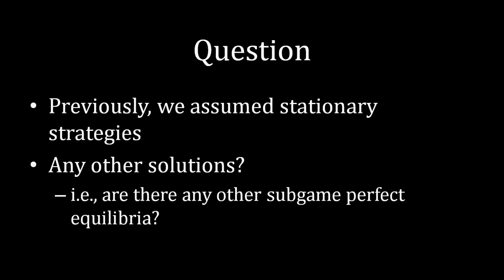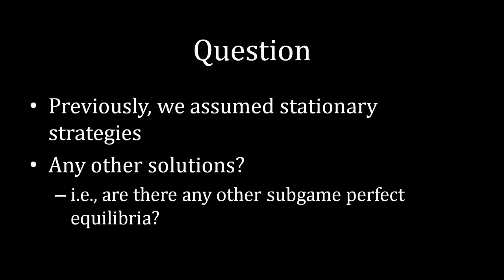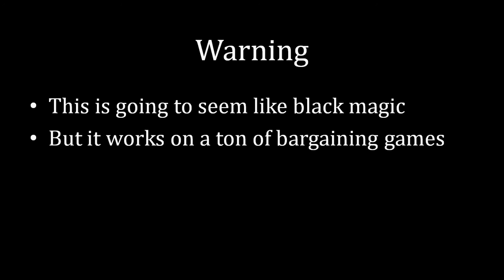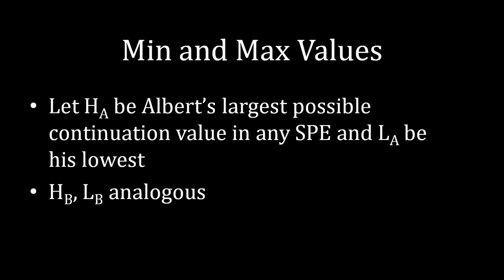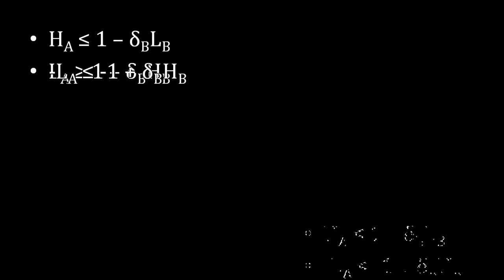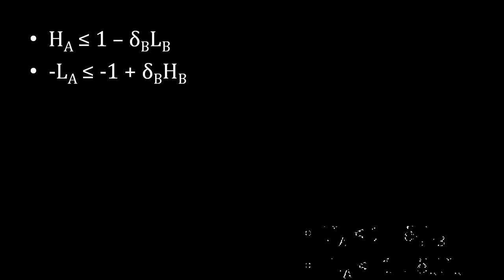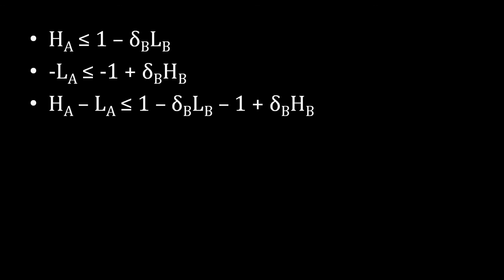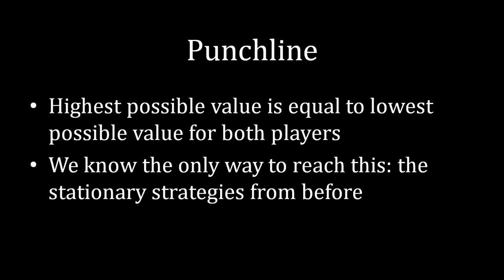Bargaining 101 (#16): Rubinstein Uniqueness Proof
This lecture shows why the stationary strategies shown previously are the unique equilibrium outcome of the Rubinstein bargaining game.

No idea what's causing the seizure-inducing blinking. Sorry about that.